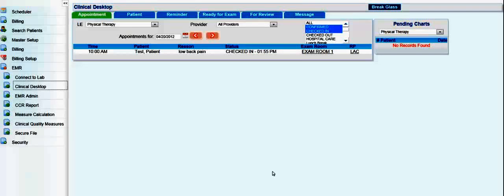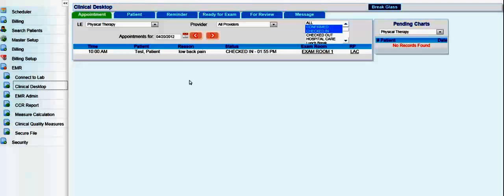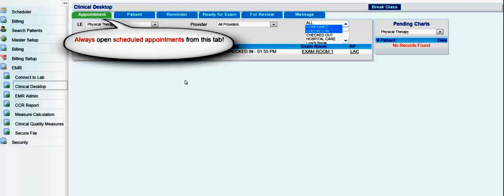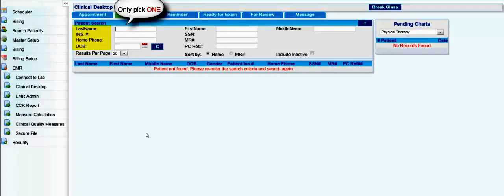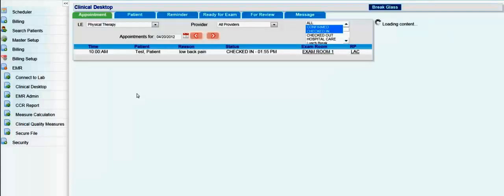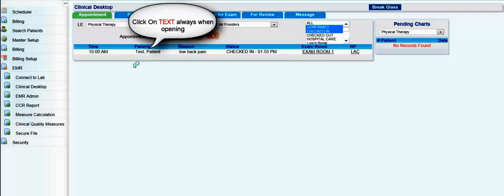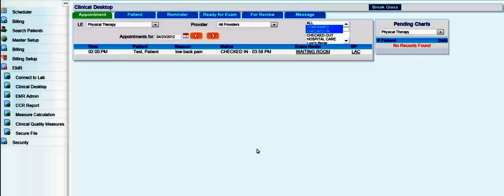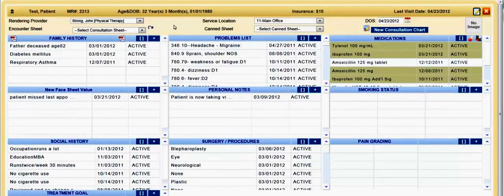Opening a Patient's Chart